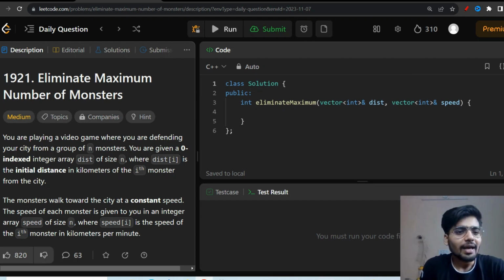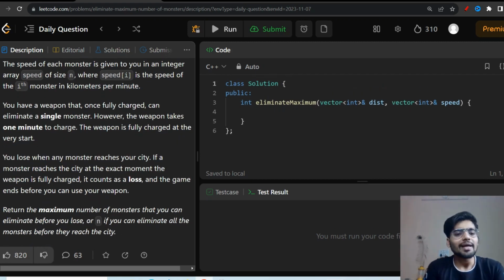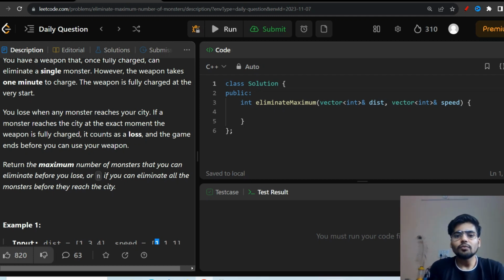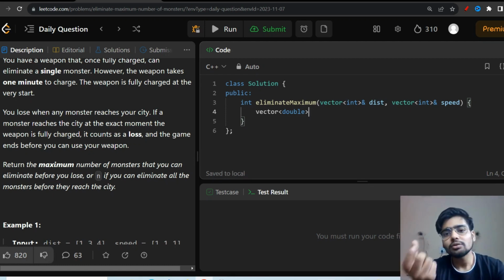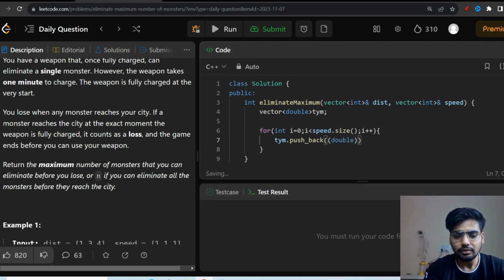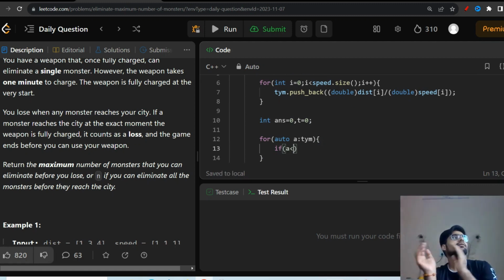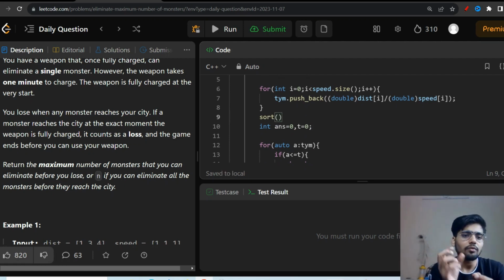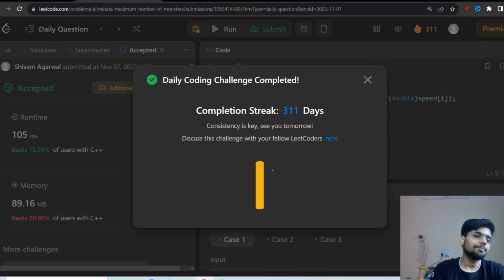Leetcode #1921 Eliminate Maximum Number of Monsters - Solution & Walkthrough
In this video, we tackle Leetcode problem #1921, "Eliminate Maximum Number of Monsters," providing a comprehensive solution and step-by-step walkthrough. If you're looking to enhance your coding and problem-solving skills or preparing for technical interviews, this video is a valuable resource.

Leetcode #1921
Eliminate Maximum Number of Monsters
Leetcode solution
Coding challenge
Algorithm explanation
Monster elimination problem
Leetcode tutorial
Programming interview
Leetcode walkthrough
Coding interview preparation
Competitive programming